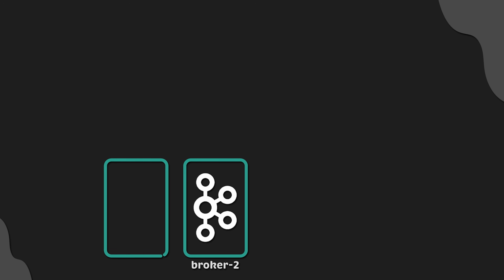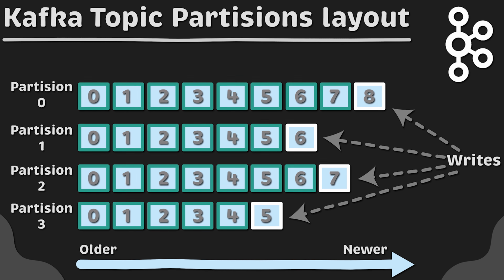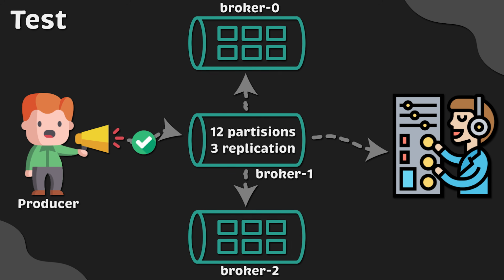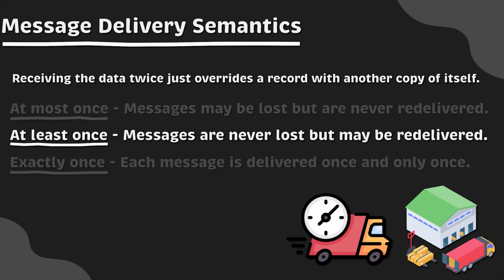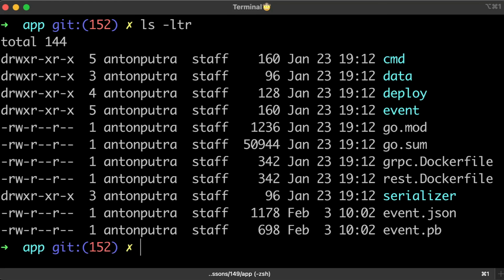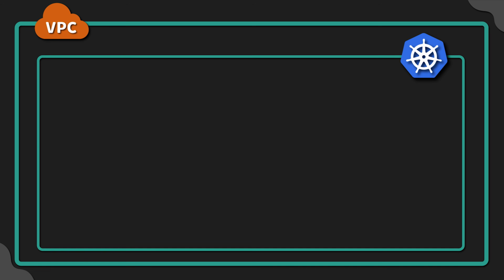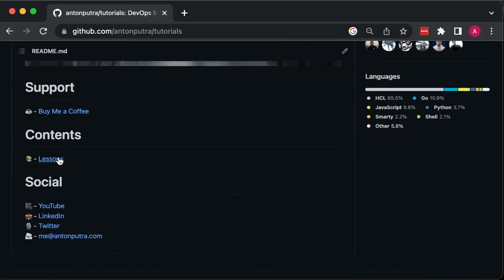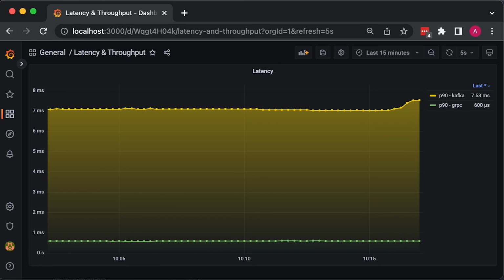gRPC vs. Kafka performance benchmark